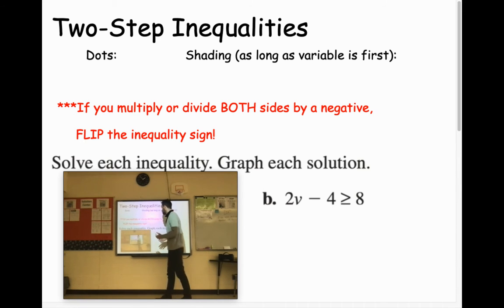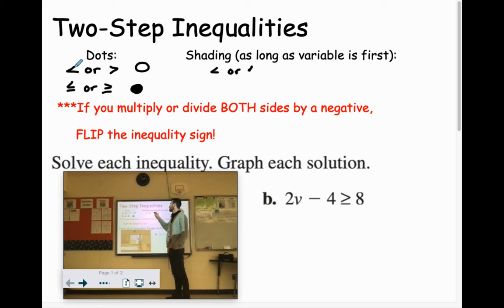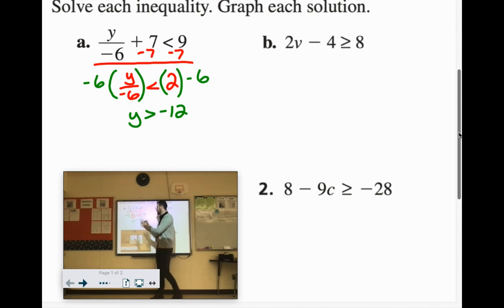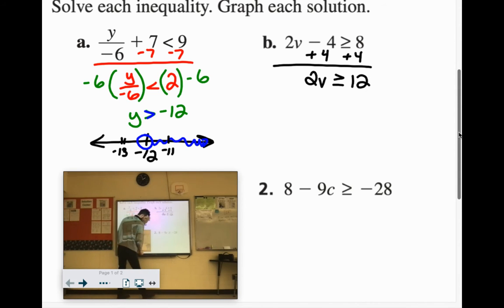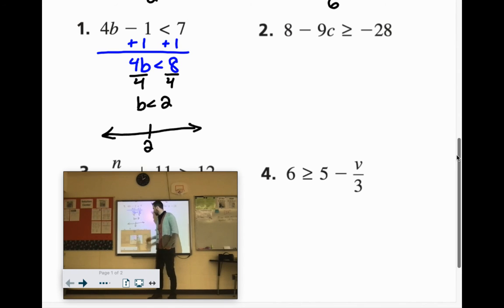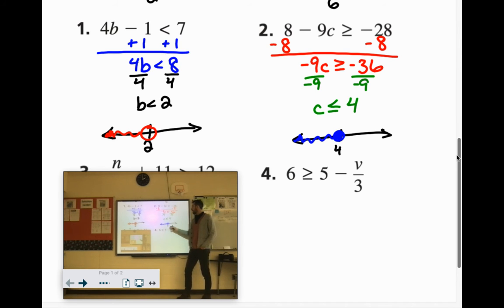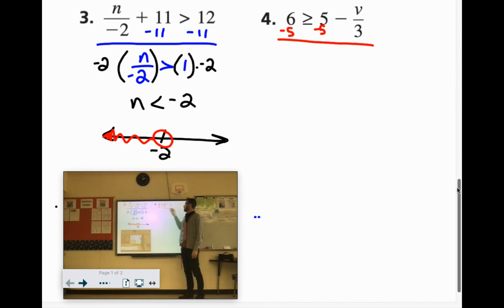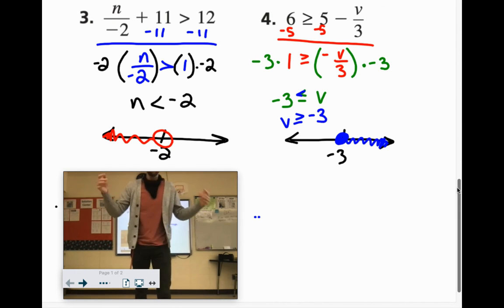U13 Two Step Inequalities